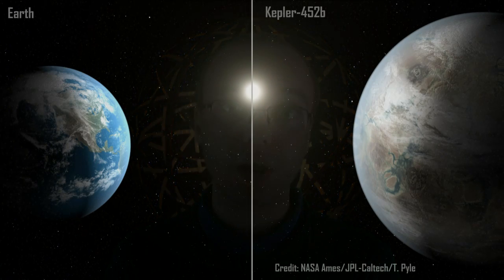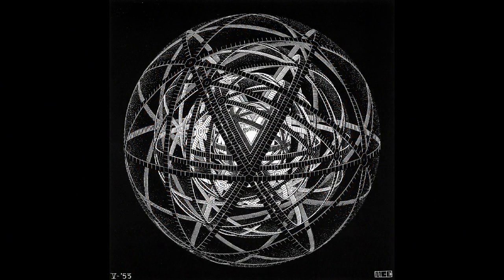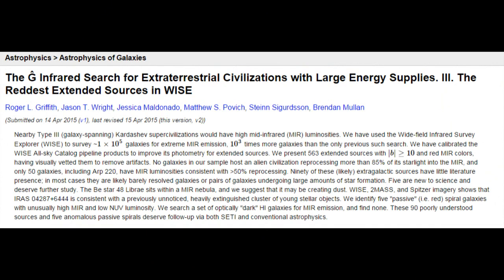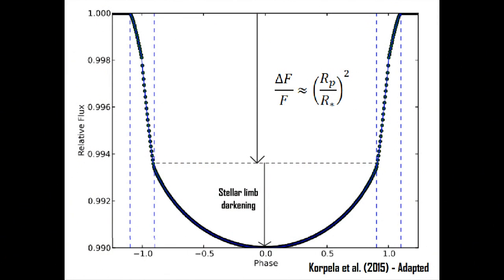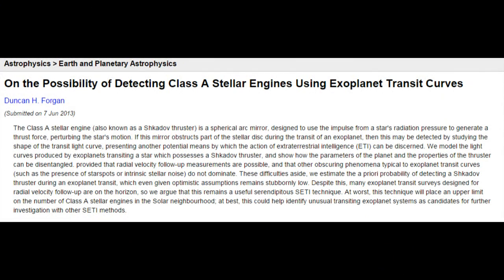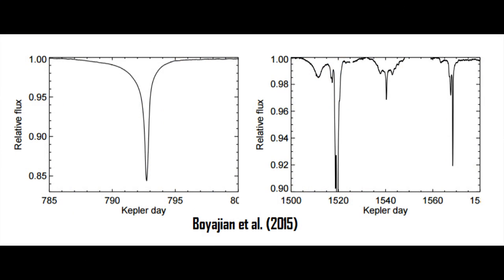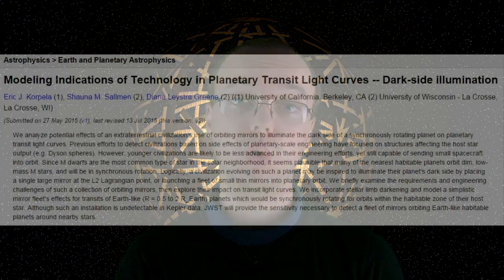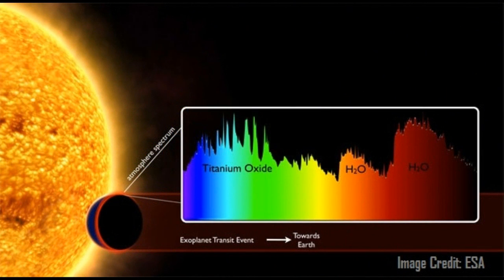The Science of Alien Megastructures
What is an 'alien megastructure'? Why might a civilisation build them? How could we look for evidence of their presence? Cambridge Astrophysics PhD Candidate Ryan MacDonald investigates.

*'Planet Hunters X. KIC 8462852 - Where's the Flux?'
- Boyajian (2015):

*'Transmission of Information by Extraterrestrial Civilizations'
- Kardashev (1964):

*'Search for Artificial Stellar Sources of Infrared Radiation'
- Dyson (1960):

*'IRAS-based whole-sky upper limit on Dyson Spheres'
- Carrigan (2009):

*'The Ĝ Infrared Search for Extraterrestrial Civilizations with Large Energy Supplies. III. The Reddest Extended Sources in WISE'
- Wright et al. (2015a):

*'Transit Lightcurve Signatures of Artificial Objects'
- Arnold (2005):

*'On the Possibility of Detecting Class A Stellar Engines Using Exoplanet Transit Curves'
- Forgan (2013):

*'Possible Disintegrating Short-Period Super-Mercury Orbiting KIC 12557548'
- Rappaport et al. (2012):

*'The Ĝ Search for Extraterrestrial Civilizations with Large Energy Supplies. IV. The Signatures and Information Content of Transiting Megastructures'
- Wright et al. (2015b):

*'Radio SETI Observations of the Anomalous Star KIC 8462852'
- Harp et al. (2015):

*'Modeling Indications of Technology in Planetary Transit Light Curves -- Dark-side illumination'
- Korpela et al. (2013):